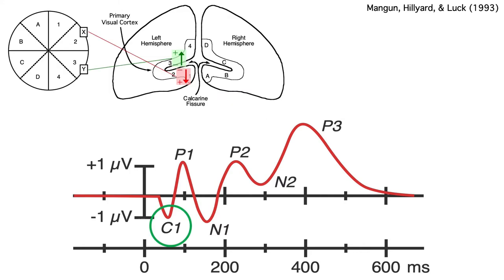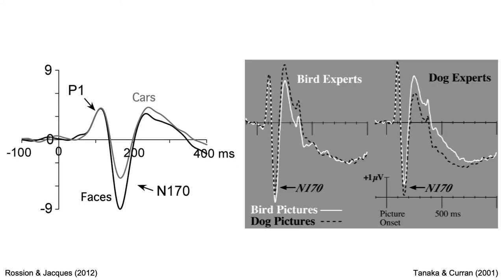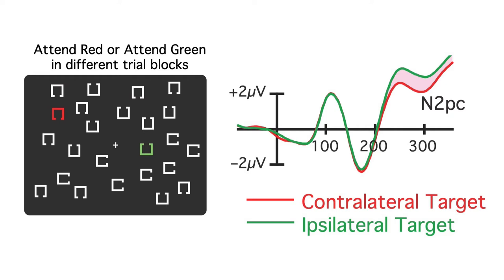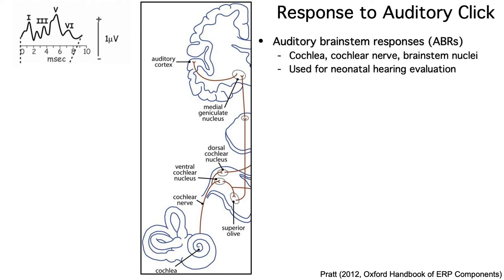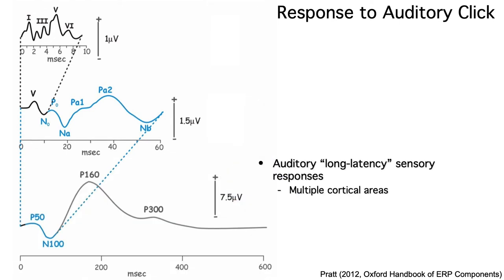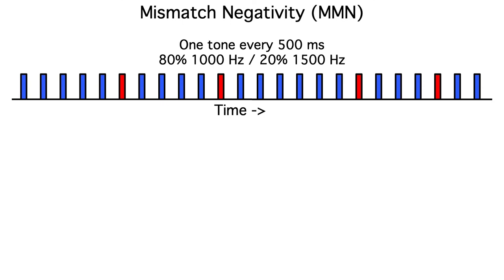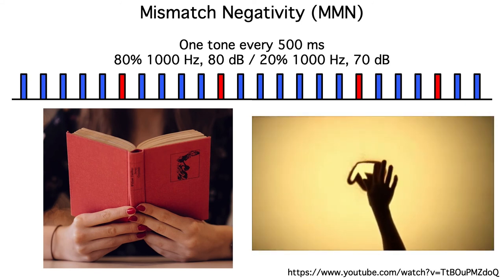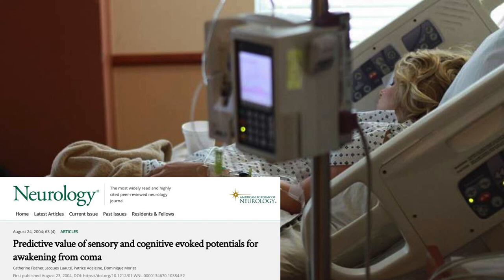ERP Components 3- Sensory Components